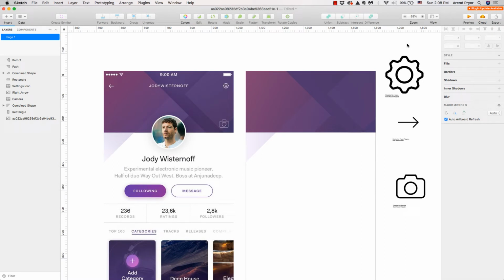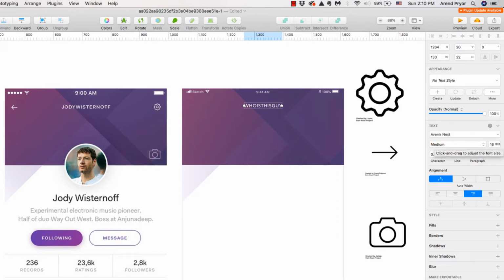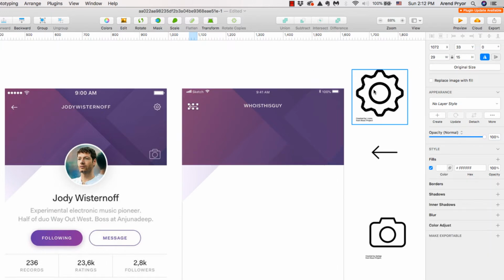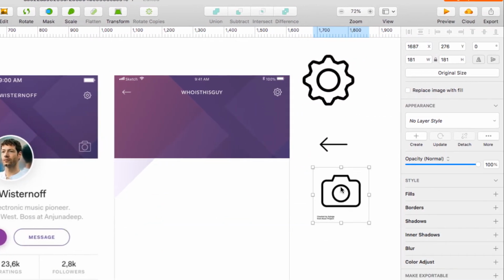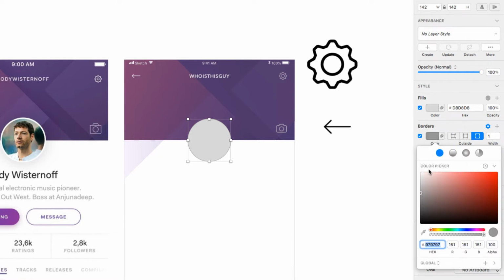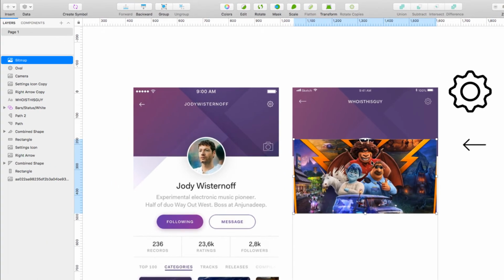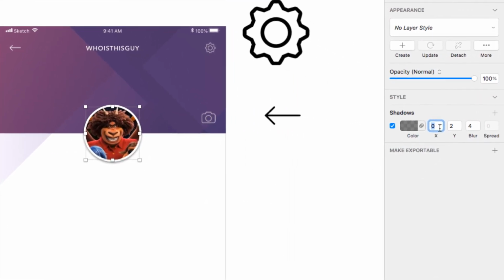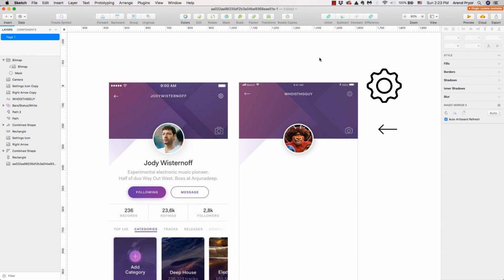4.32 Mobile App Design w/ Sketch - Profile Screen Pt2 - Icons & Images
In this series, we’re covering design elements you'll find in profile screens within a mobile app with icons and images being our focus in this video. This will give you some great experience working with images, creating icons, and much more. All of which is geared towards making you more proficient in using Sketch.

About the Course:
The short version: I'm moving one of my best selling courses from Udemy to YouTube so it's free for all.
The long version: Following the success of my previous courses on Udemy, I created this follow-up course on Sketch to continue the journey for those looking to improve their graphic design skills and packed it with a ton of new content. In this immersive course, I'll take you step-by-step through the basics of the Sketch App and show you how to design mobile app screens, web pages, and logos, all in one course!